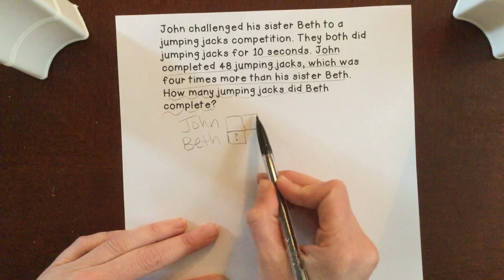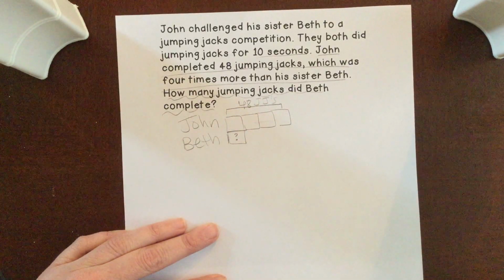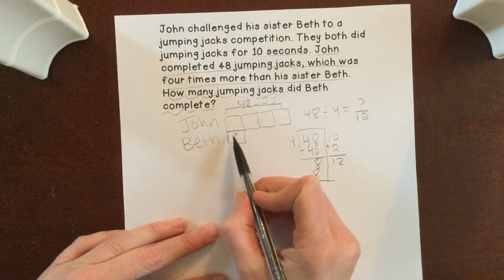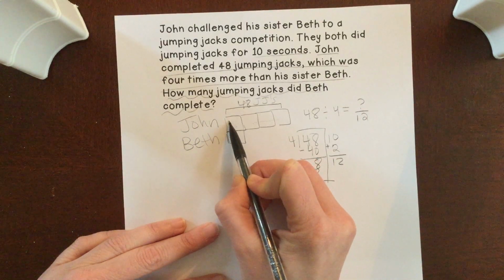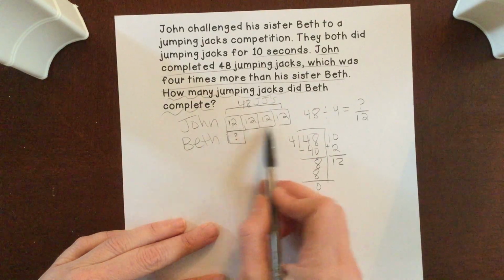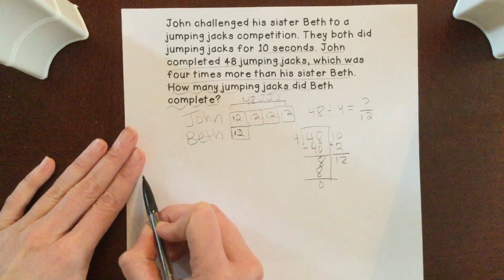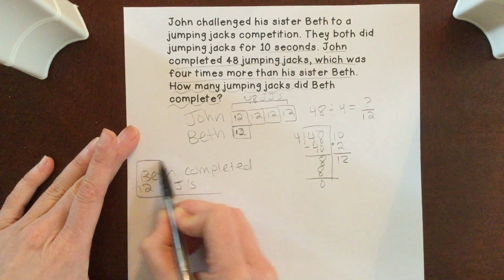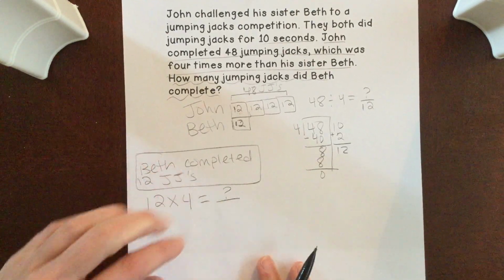comparison story problems teacher model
Please watch this teacher model video on comparison story problems. Then it will be your turn to solve! Enjoy!